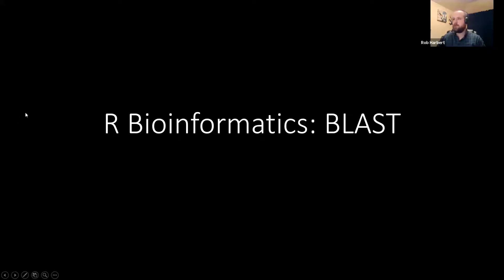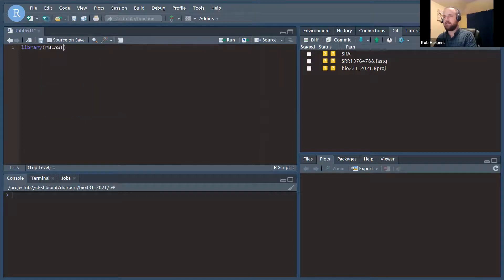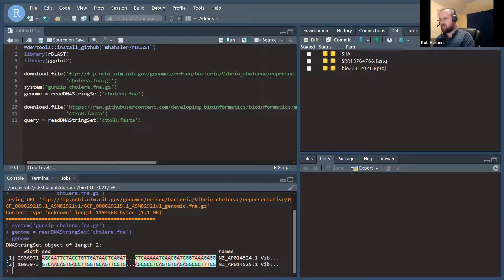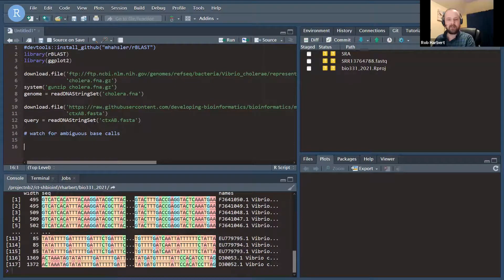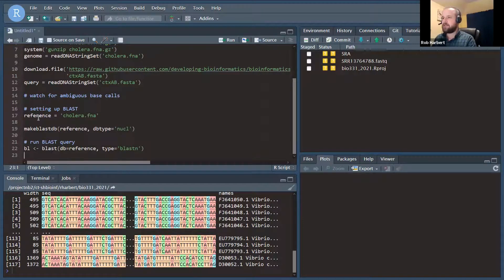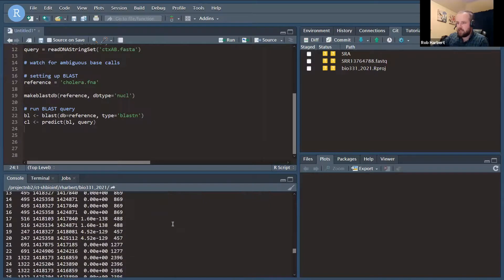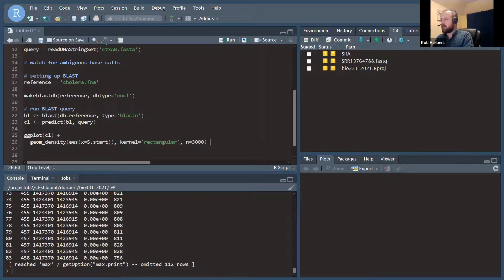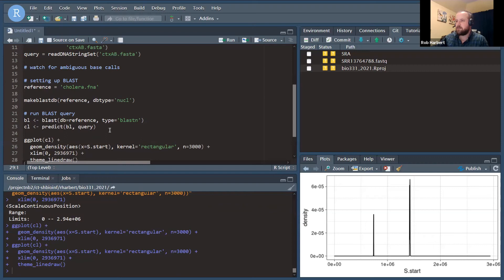R Bioinformatics rBLAST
Implementing BLAST queries in R using Bioconductor-related tools.